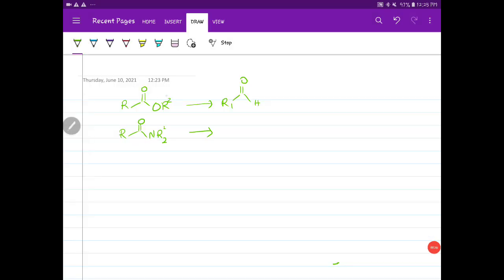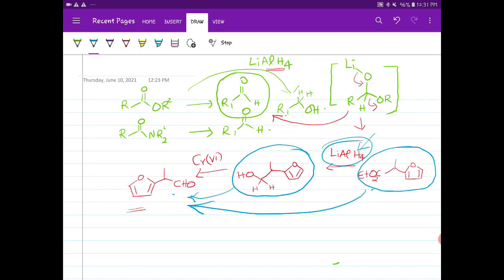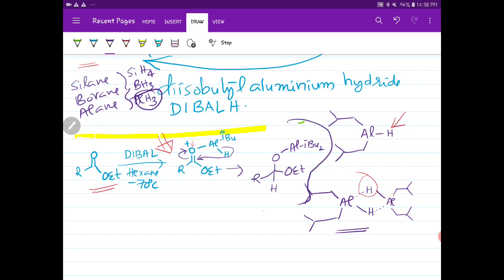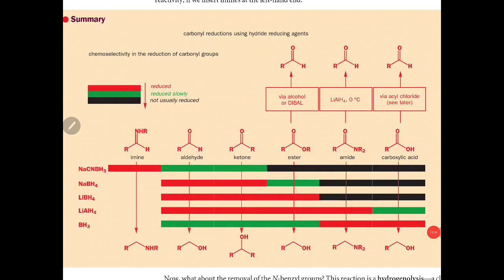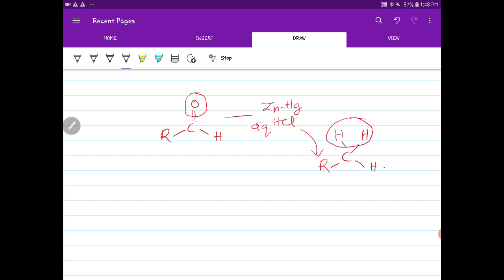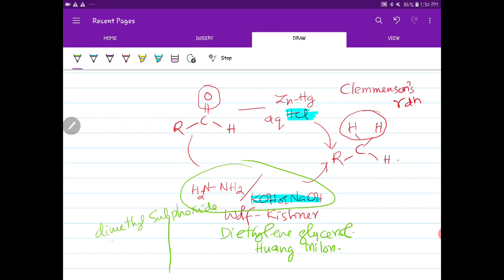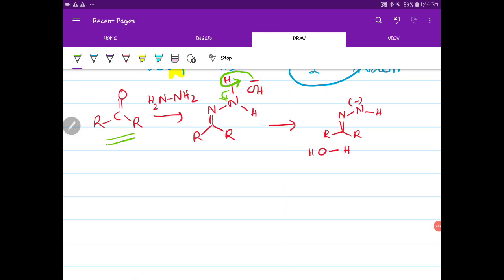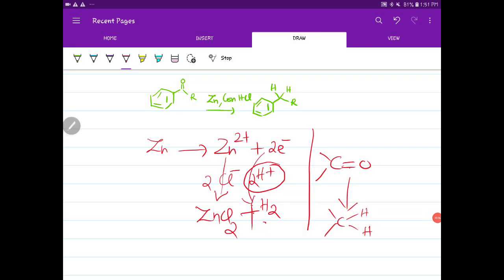Organic Chemistry Reduction (2)